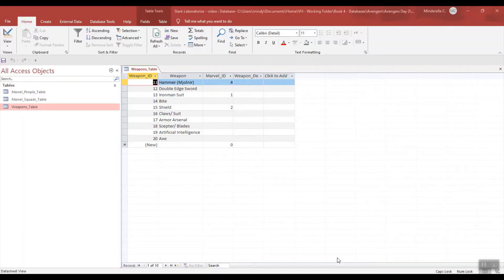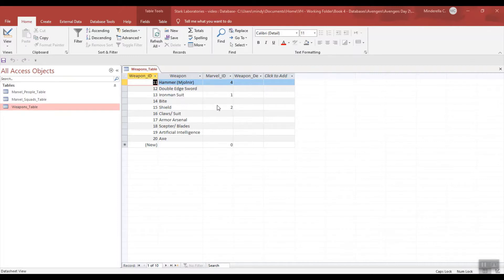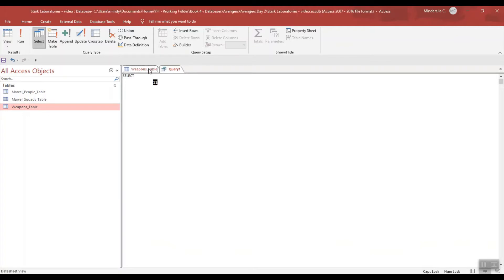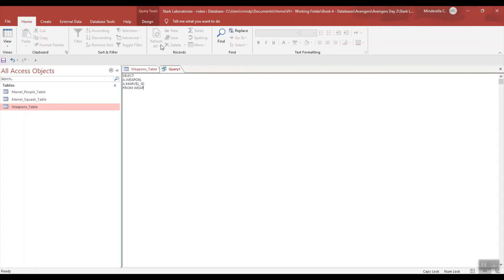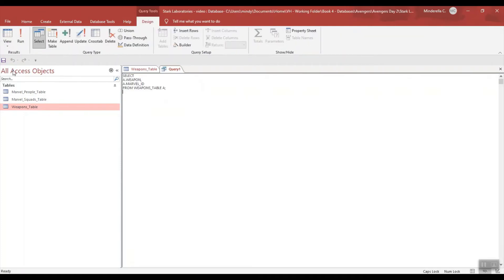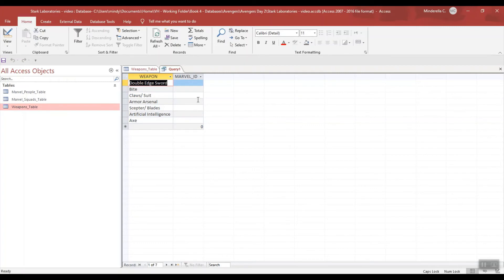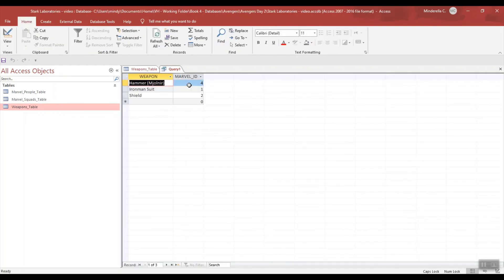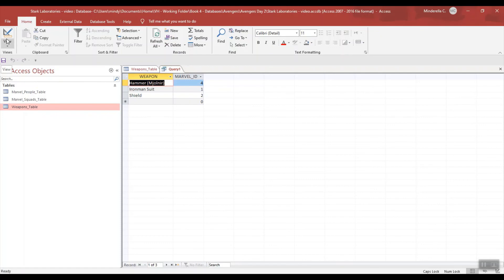How to select null values in an Access Query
This video shows how to create a query that selects only nulls values in an Access Query

This tutorial works in conjunction with the Vegetarian Homeschooler Curriculum - a project-based learning curriculum that helps middle school, high school, and college students develop critical thinking, problem-solving, and out-of-the-box thinking skills while learning Microsoft Office. for more information.